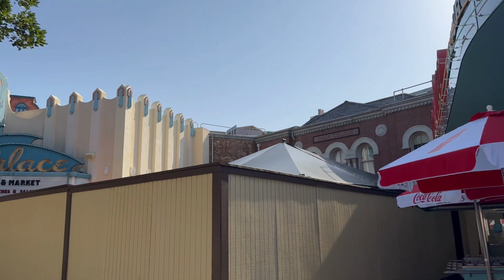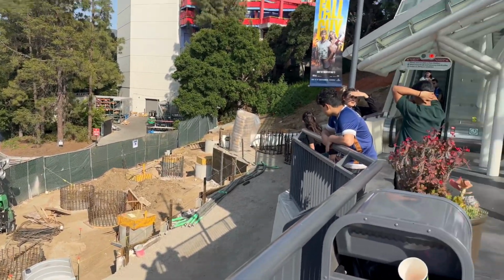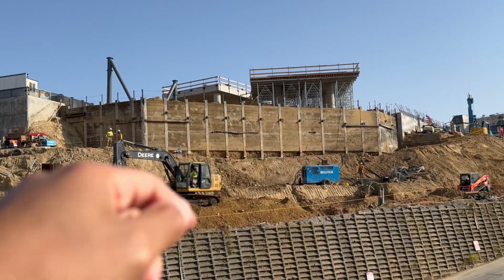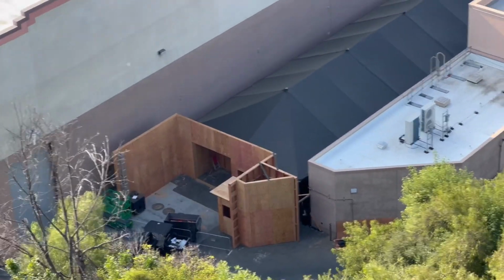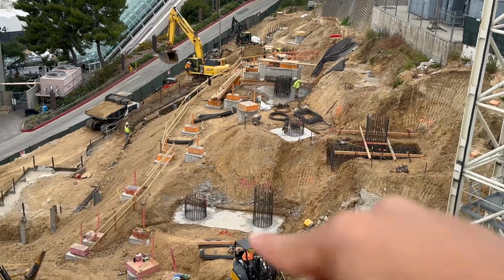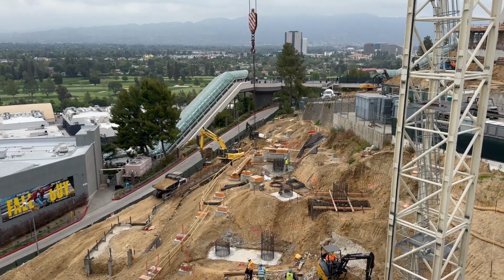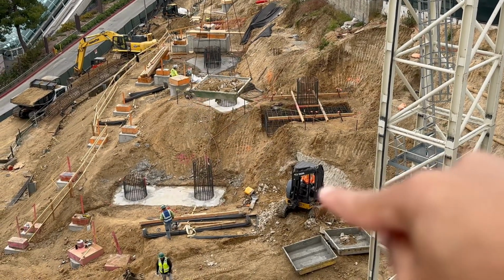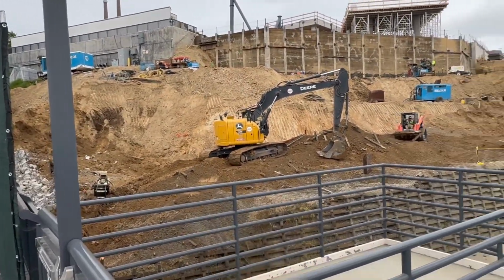Fast & Furious Hollywood Drift Opens 2026 At Universal Studios Hollywood!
universalstudioshollywood has revealed that fastandfurious Hollywood Drift opens in 2026!